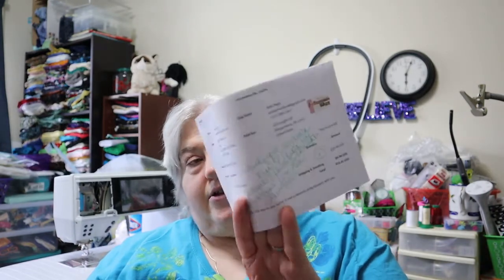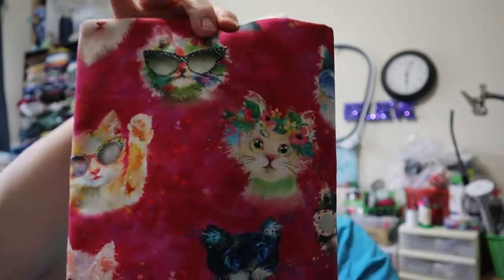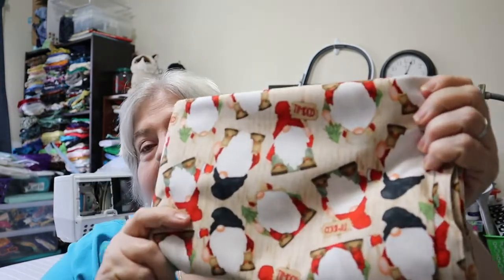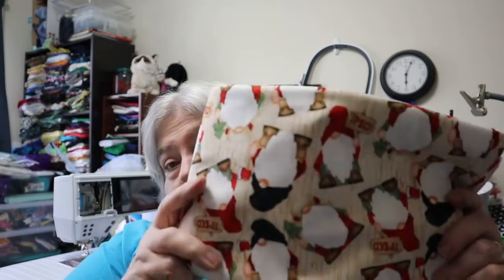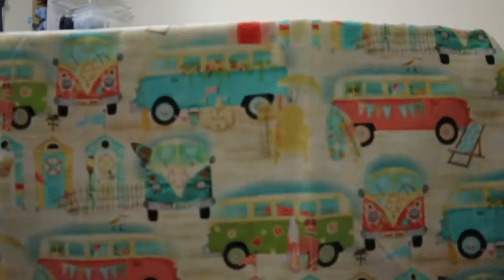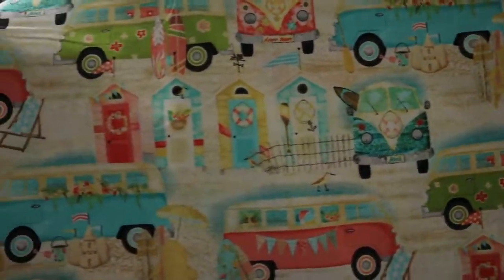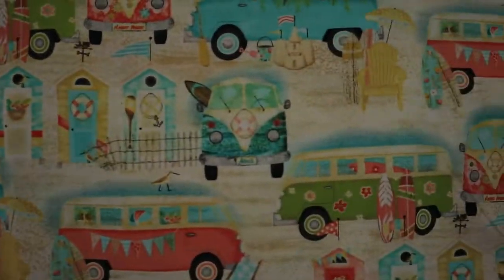A Great Group to purchase Fabric from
Boltz Bagz Fabric Sales & Pre-orders

Happy Mail
Jane Wynn
P.O.Box 284